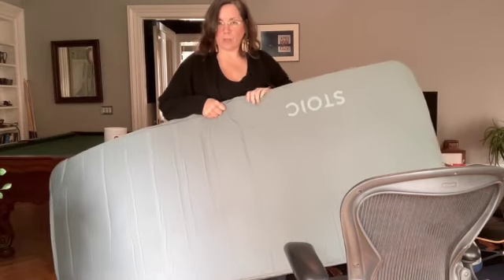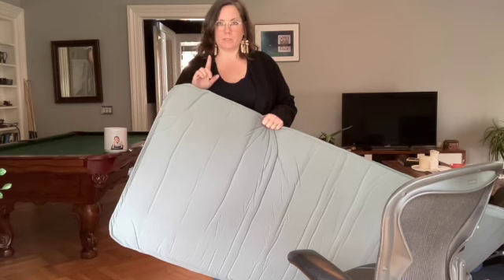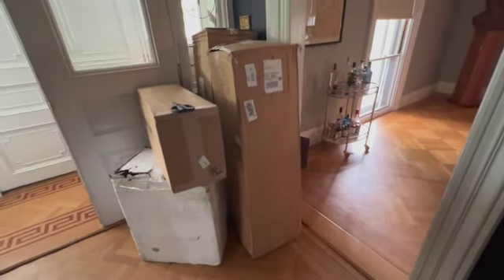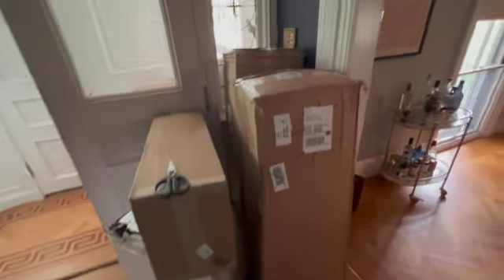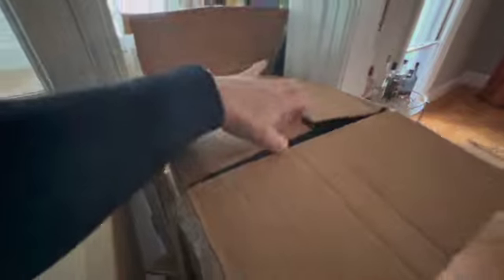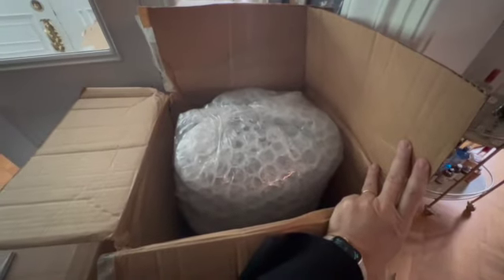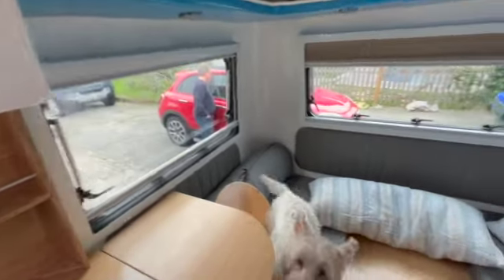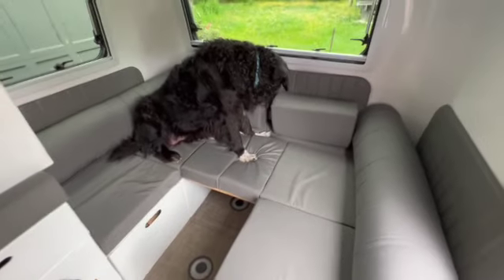Sleeping well in the Happier Camper HCT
Getting this right can make or break how you feel about camping - and I want you to learn from my mistakes so you can save time and money!

- Folding bed topper
- Down queen bed topper
- Organic wool bed topper
- STOIC camping pad